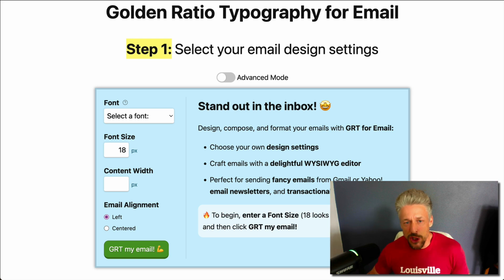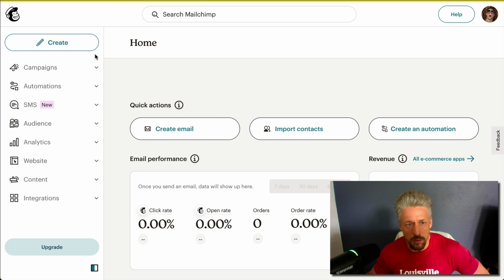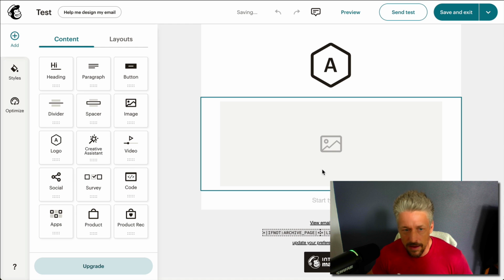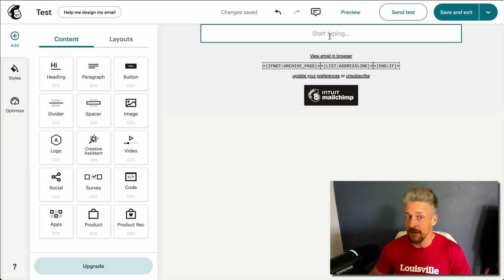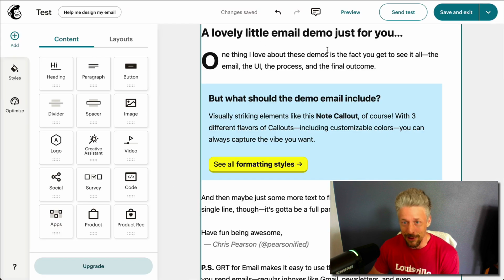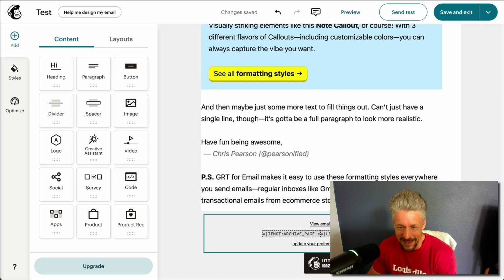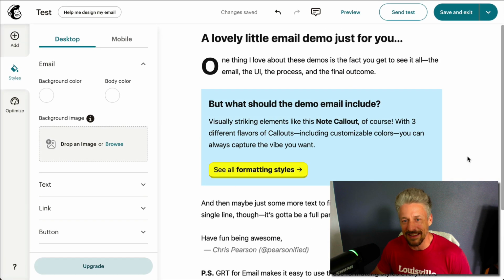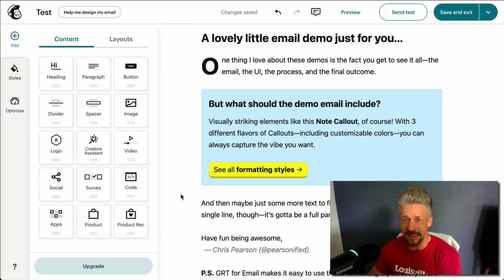GRT for Email: How to use the Partial HTML setting with Mailchimp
Because it relies so heavily on templates, Mailchimp is a little trickier to use than other email campaign providers.

In this short video, I'll show you how to work with Mailchimp templates to get the exact email output you want.